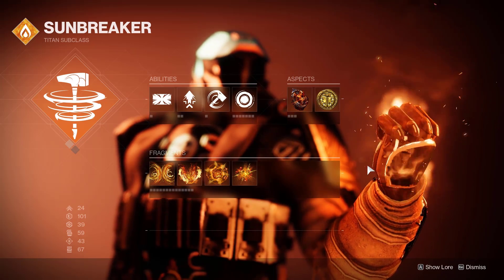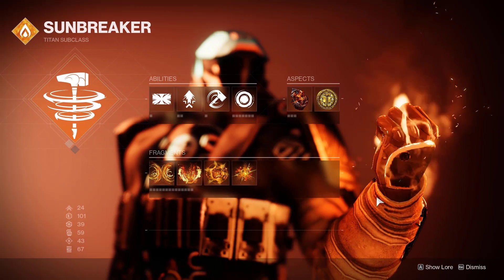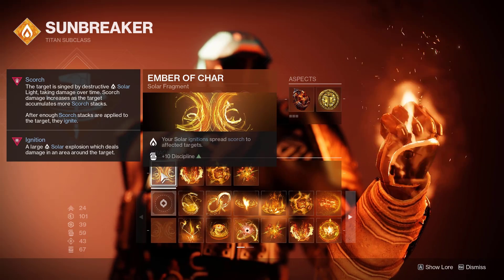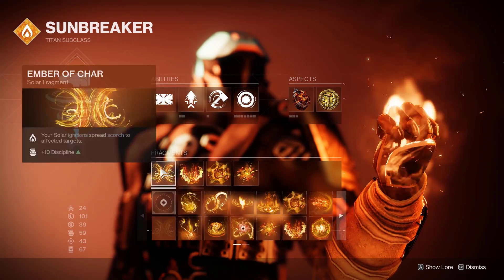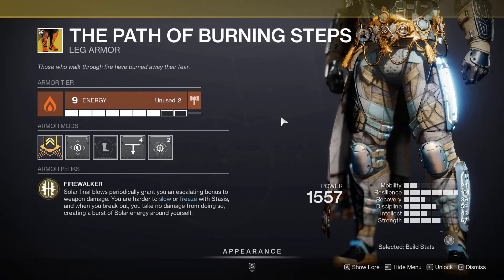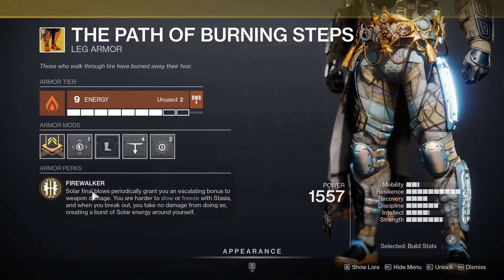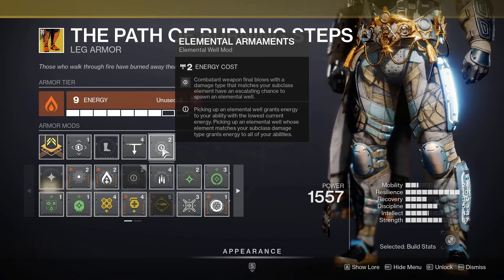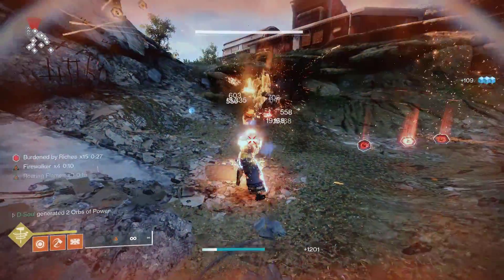Destiny 2 - BURNING MAUL BUILD!!!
The new Destiny 2 hotfix buffed burning maul in PVE by 25%!!!

With the new buff burning maul got in the hotfix, pairing it with ignition fragments makes the sunspots larger on a final blow. Its a great way to do a lot of damage and spread a lot of sunspots where you slam your super. If you decide to left click and spin you do more damge and you can still create sunspots per kill.